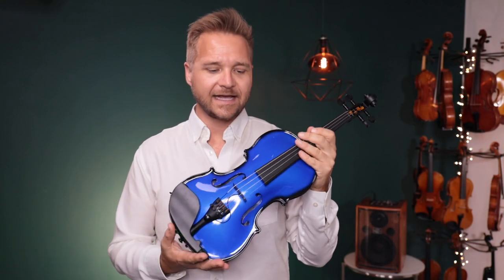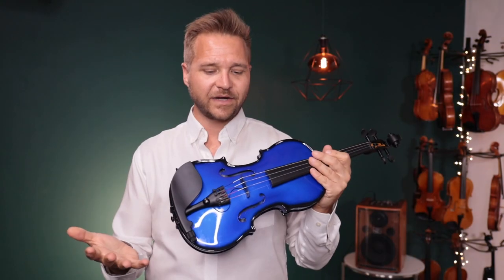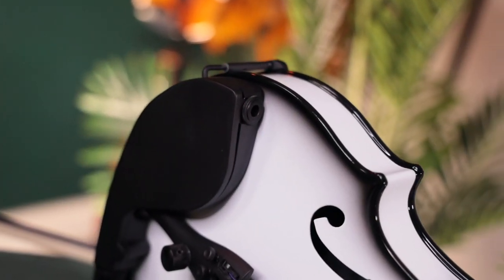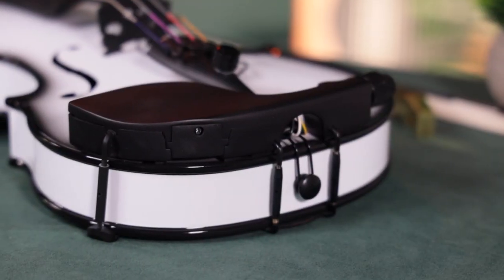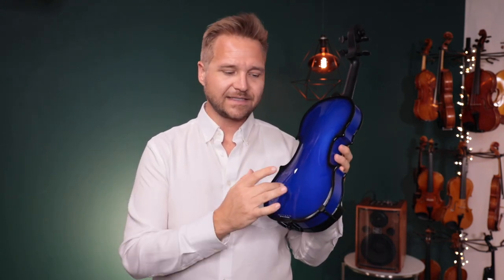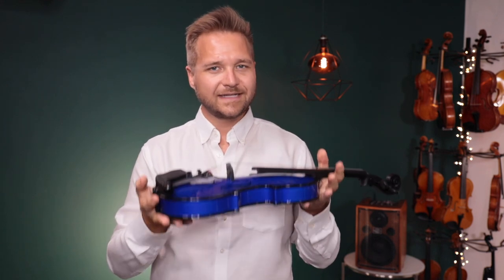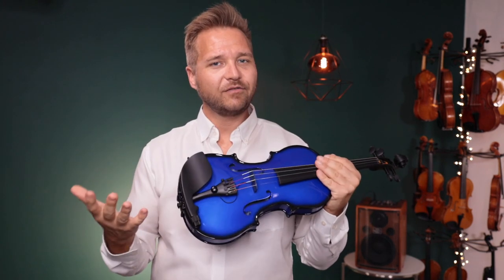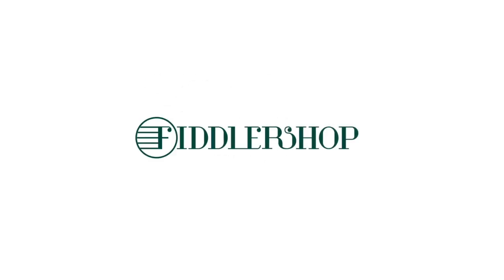Glasser AEX Carbon Composite Violin from Fiddlershop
The Glasser Carbon Composite Acoustic Electric violin combines the advanced technology of the acoustic instrument with state of the art electronics by Bartolini. This allows for the instrument to be played either acoustically or plug in to the Glasser Swordtail active chinrest system. The instrument is set up with Larsen strings and Planetary Pegs.

Standard finish includes a dye coat over the carbon fiber weave, showcasing the distinctive carbon fiber look. By contrast, the AEX version uses a different paint/dye coating system to provide a distinctive, slightly pearlescent color to the body of the instrument.

Available in 4/4 only.
9 pearlescent color options
Glasser Carbon Composite Bridge and Soundpost
Carbon composite body is super durable and scratch resistant
Dramatically reduce the risk of cracks or open seams
Extreme outdoor temperatures are not a problem
Play it in the rain!
Planetary Pegs (geared ratio pegs)
4 fine-tuners built into tailpiece
Bartolini preamp requires 2 AAA batteries